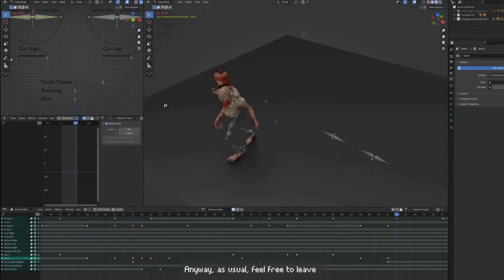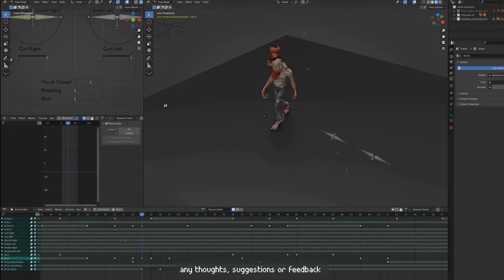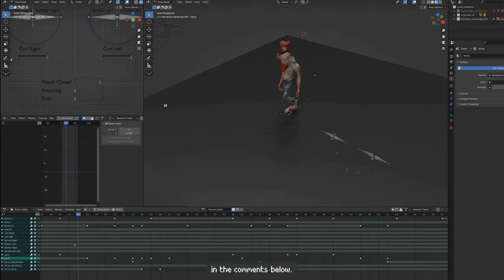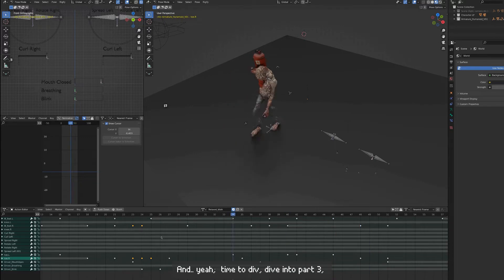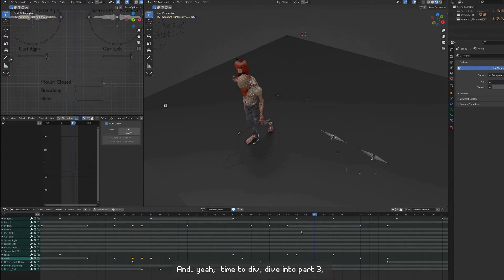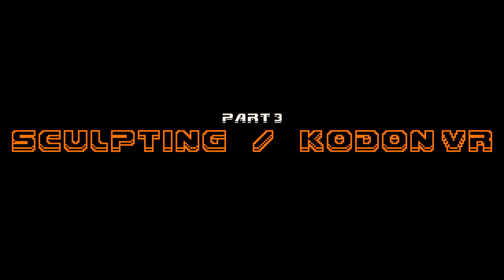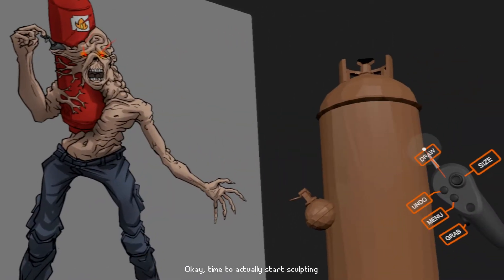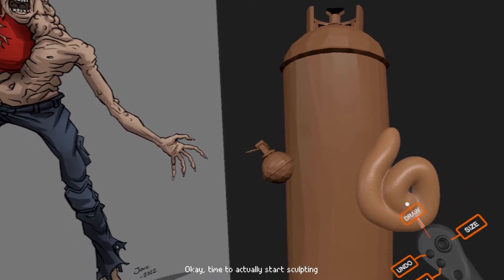Part 3, Kodon VR sculpting. (Creating game characters from scratch in Blender, and Kodon VR.)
The third part in a series of videos where I got through my entire art asset pipeline for creating animated low poly models for games. In this part I'll cover my Kodon VR sculting philosophy.